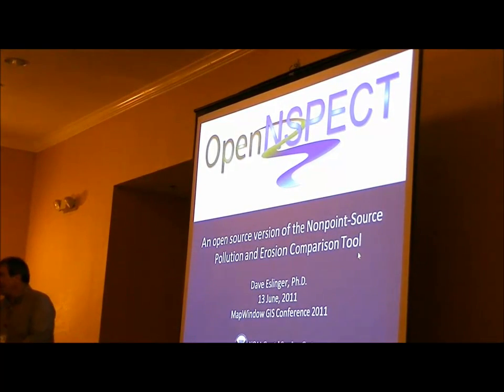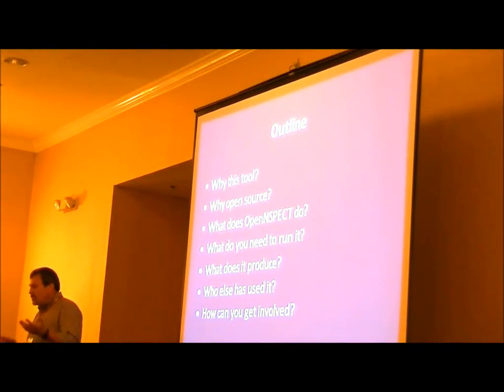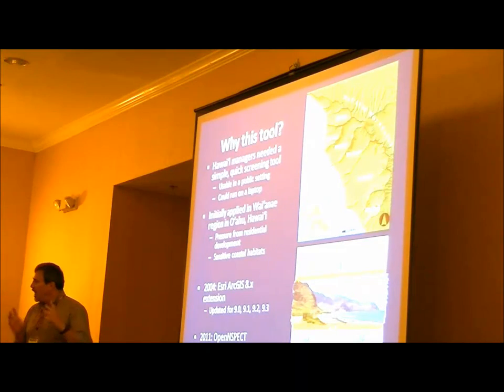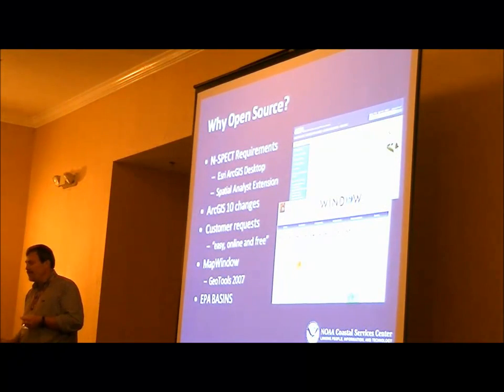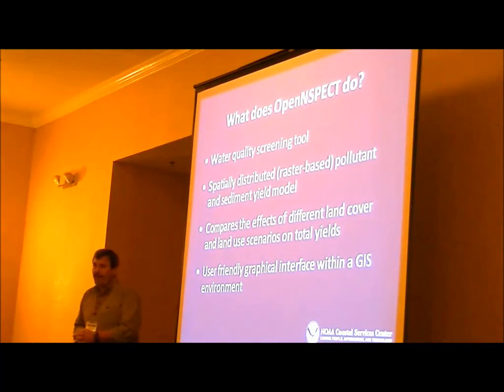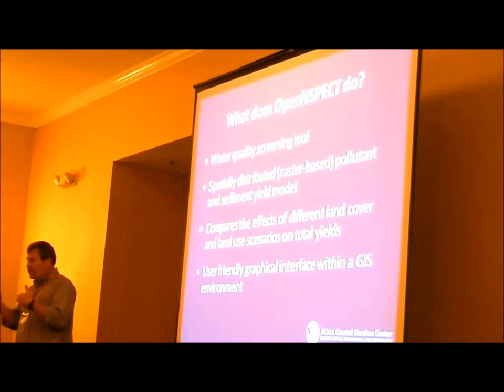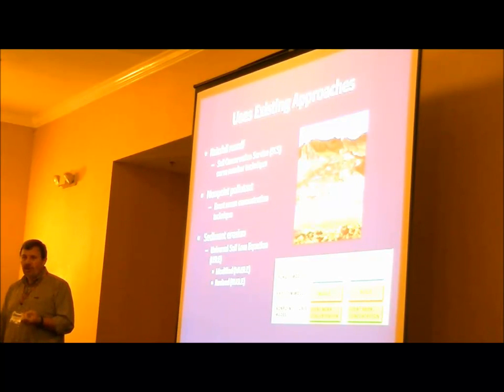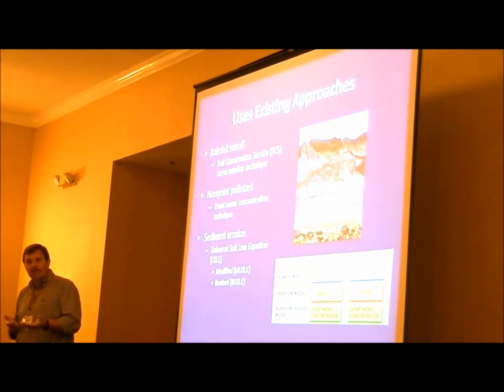OpenNSPECT by Dave Eslinger - Part 1 of 2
Dave Eslinger gave this presentation about OpenNSPECT - an application made with MapWindow, during the MapWindow Conference 2011 in San Diego, USA Part 1 of 2